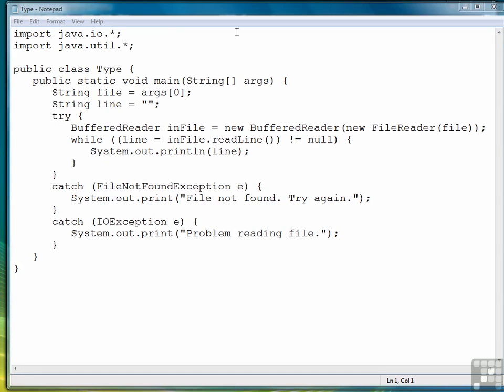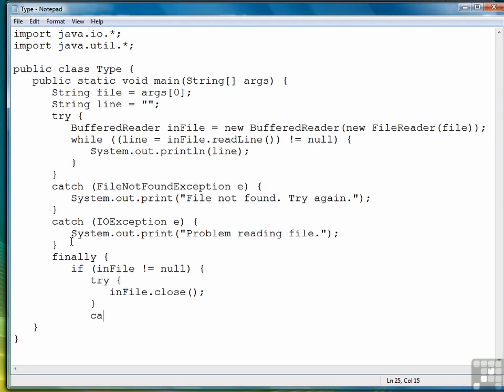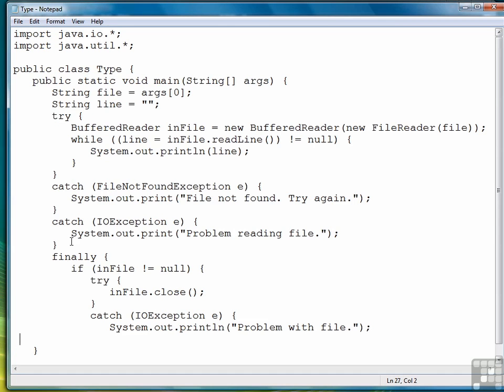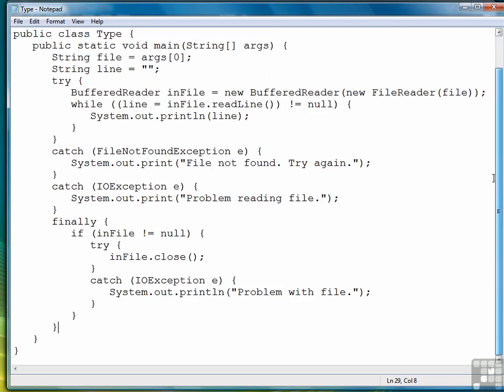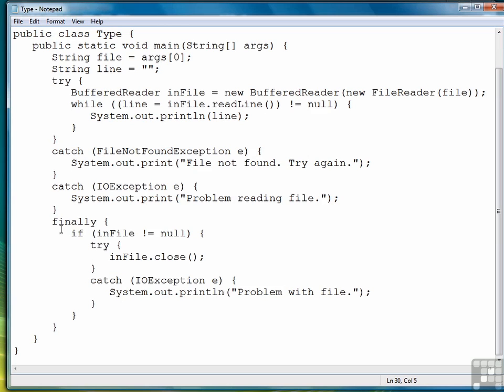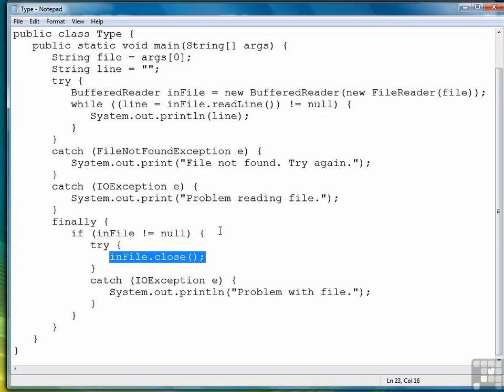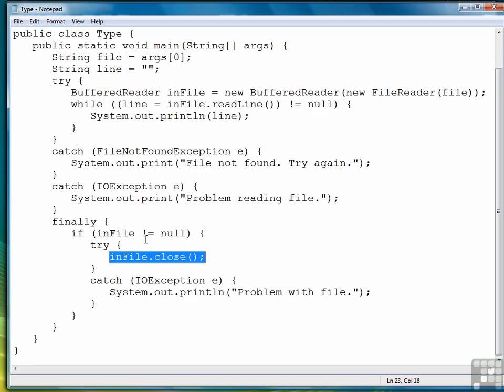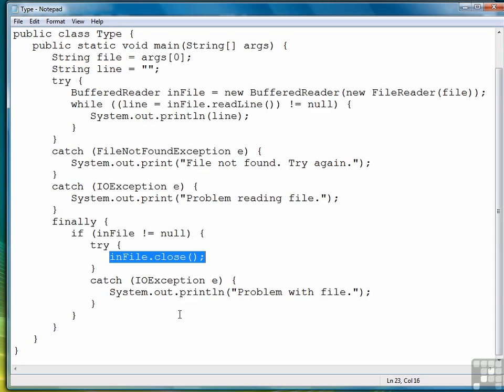07 05 Try Catch Finally